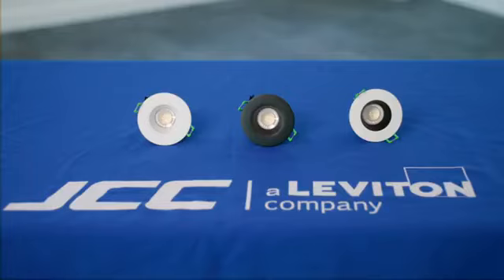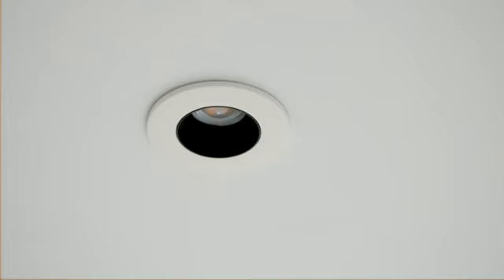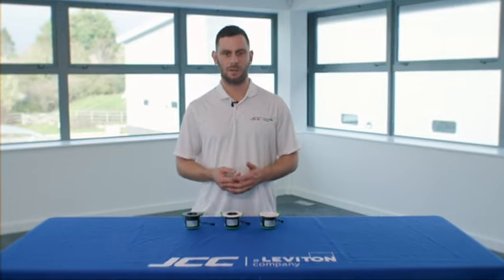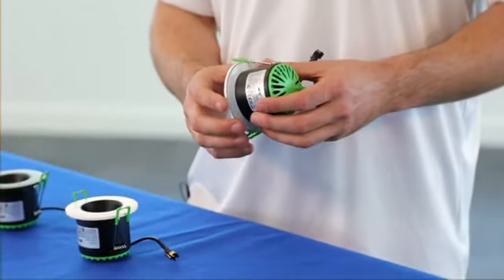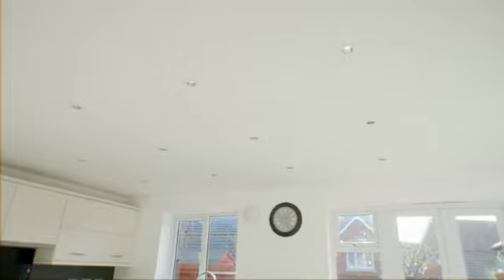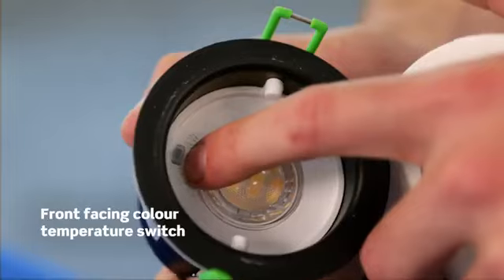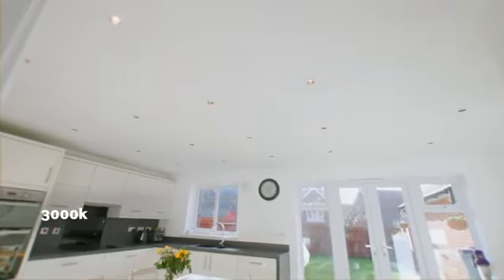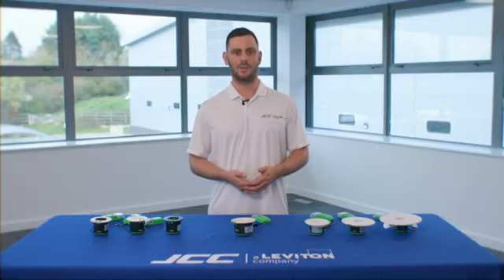V50™ Pro Anti Glare Discreet Recessed Downlight From JCC Lighting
In this video, we'll be giving you an in-depth look at this amazing downlight and all the features that make it stand out: whether you're looking for new lighting for your bathroom or simply want to upgrade your current setup, the JCC V50 Pro anti-glare downlight has got you covered. Find out more at: